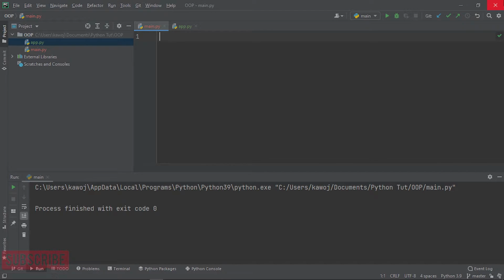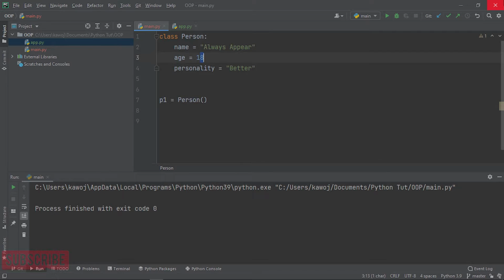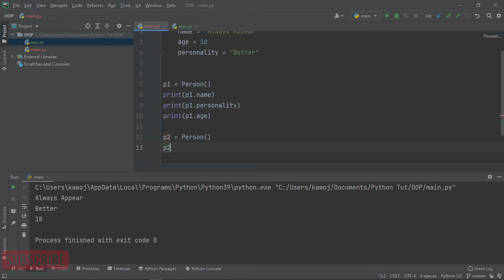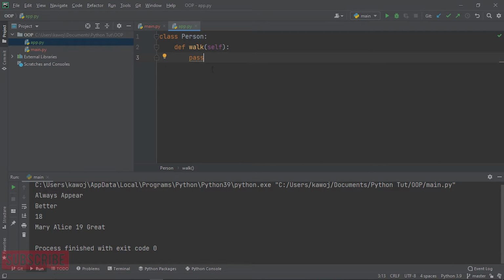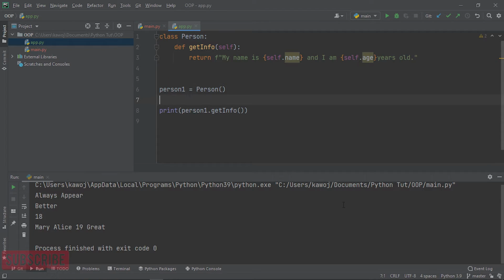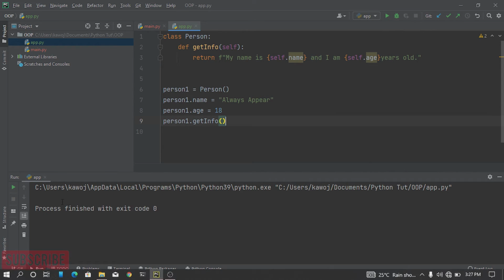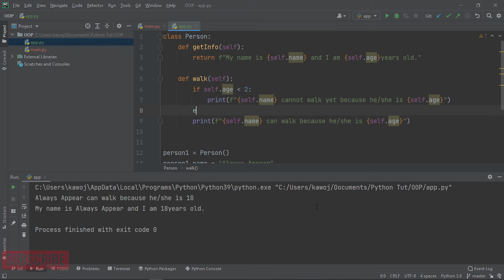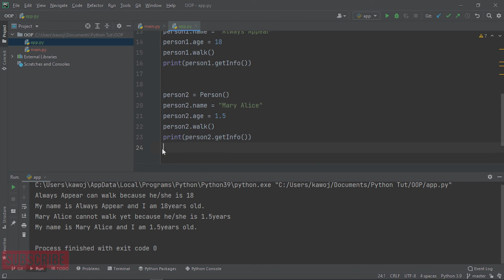Python Tutorial 25 - Classes and Objects 1 (OOP) | Always Appear